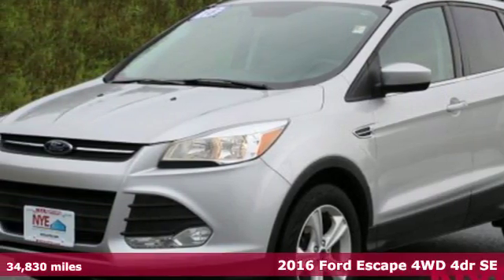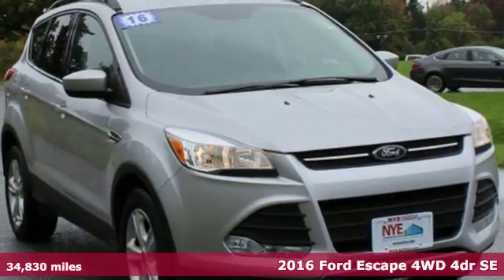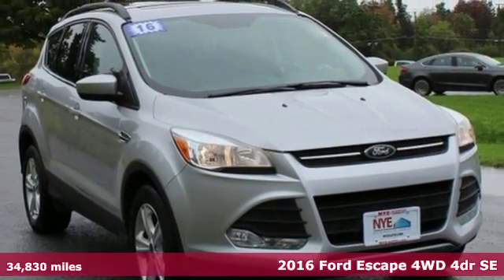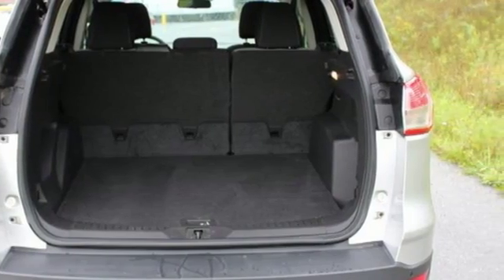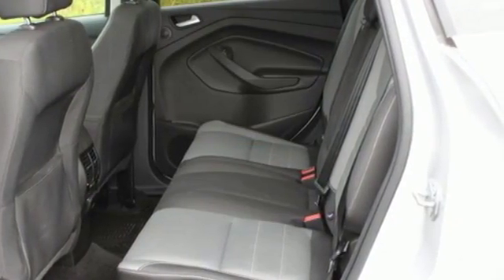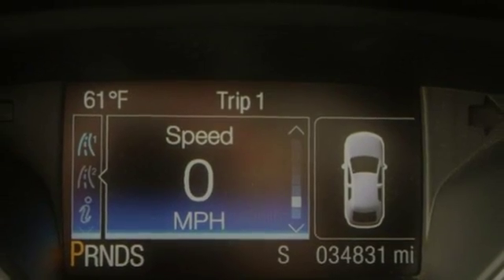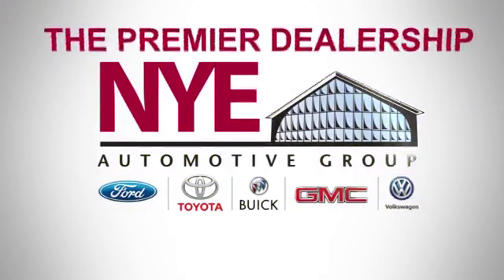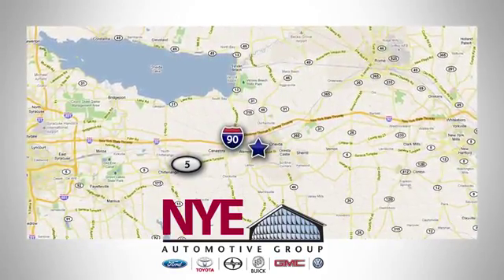2016 Ford Escape Utica NY Oneida, NY BF1519 - SOLD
Year: 2016
Make: Ford
Model: Escape
Trim: SE
Engine: 4 Cyl. 2.0 L
Transmission: Automatic
Color: Silver
Mileage: 34830
Stock #: BF1519
VIN: 1FMCU9G94GUB28492
F

Address:
1441 Genesee St.